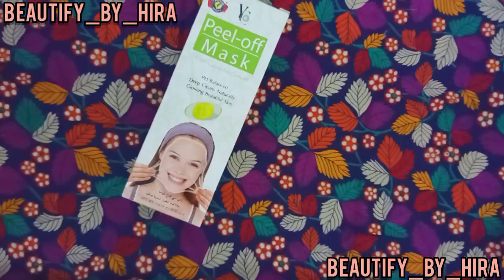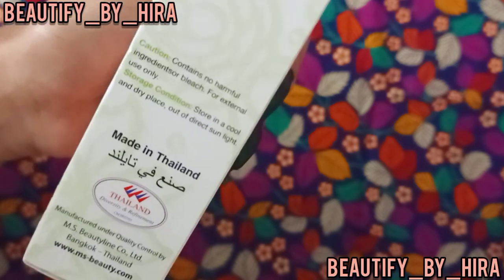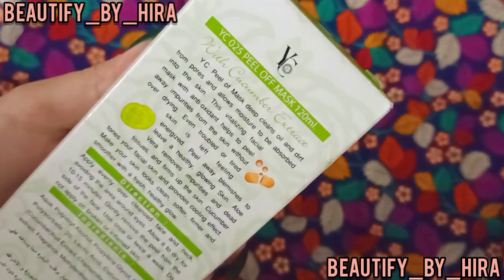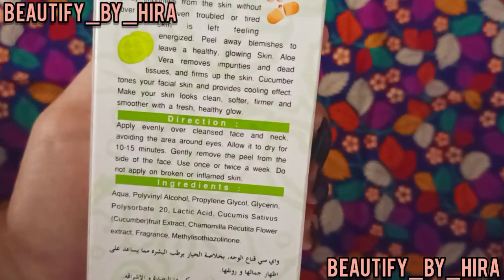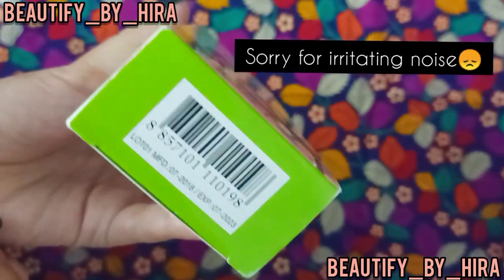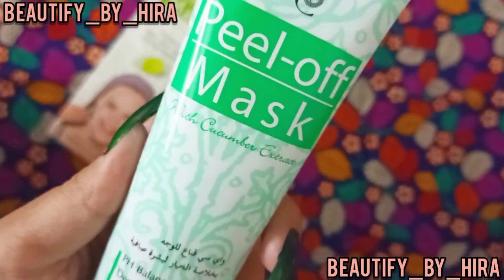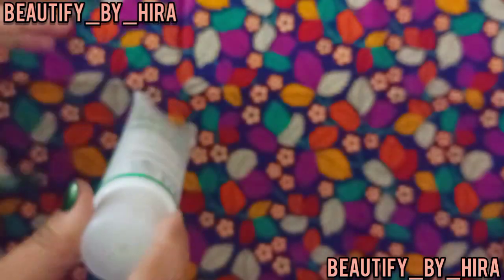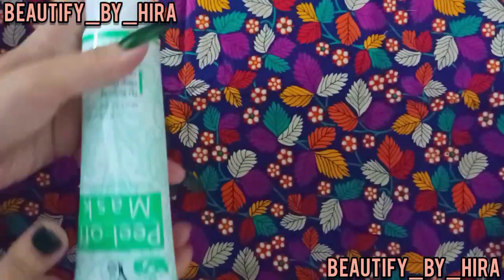YC Peel Off Mask With Cocumber Extracts || Best Peel Off Mask || Beautify By Hira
it's me Hira

                🌺 (Beautify By Hira) 🌺

I make videos Related To beauty products like makeup and skincare etc.. and I also make Videos Related To unboxing of beauty products clothes etc... if you are interested please subscribe ♥️😊

Whatever you are watching in this video i have bought it with my own money 💰😊

For Contacting Me Please Dm on Insta🌺

⚡Snack Video ⤵️

🎶Music Credits ⤵️